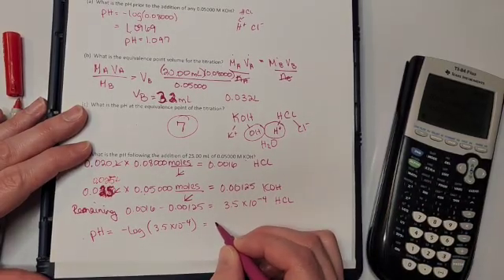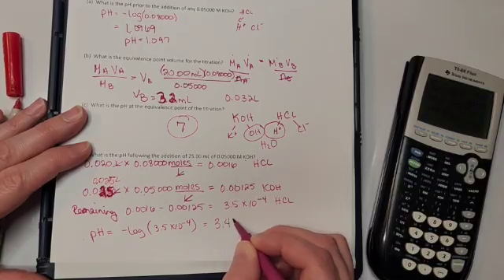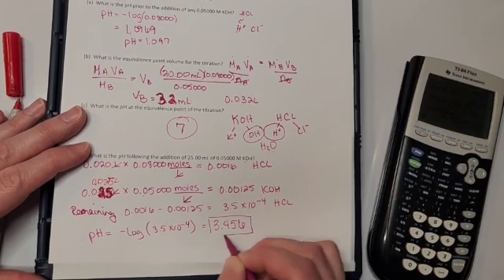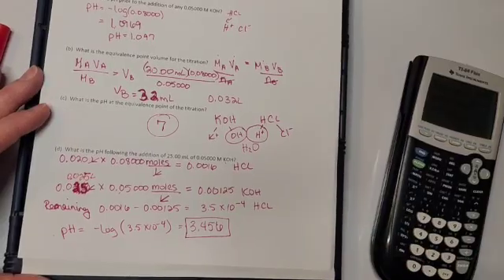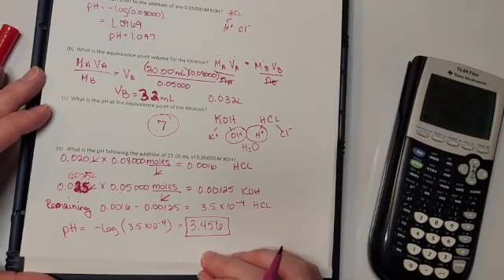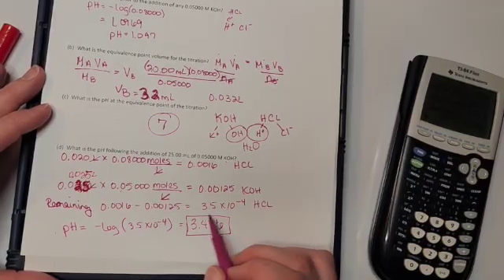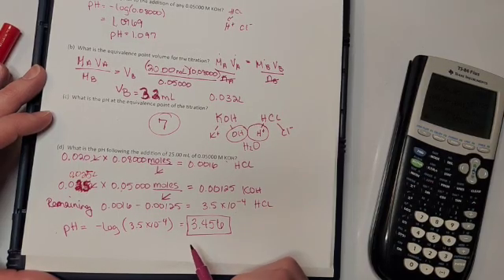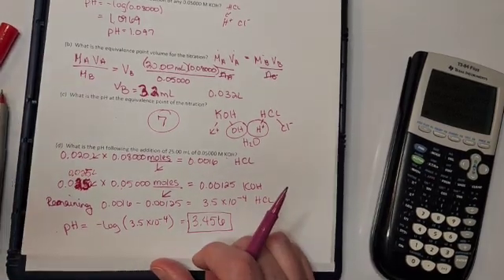Quiz 12 review Acid base titration SD 480p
Quantitative analysis of Chemistry
This video walks through quiz 12 that was administered on March 6, 2025
Topics include acid base titrations. Chapter 11 in the textbook.(Harris)